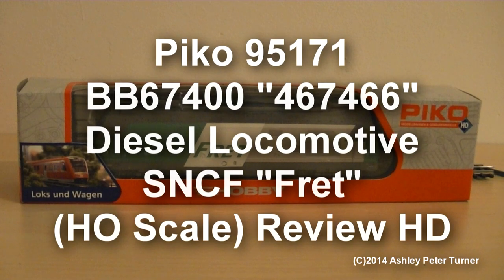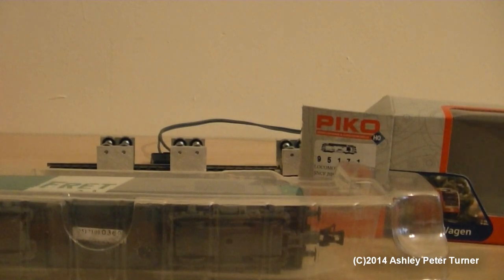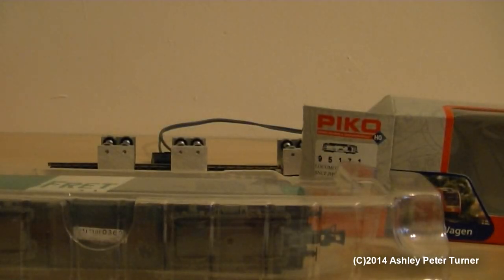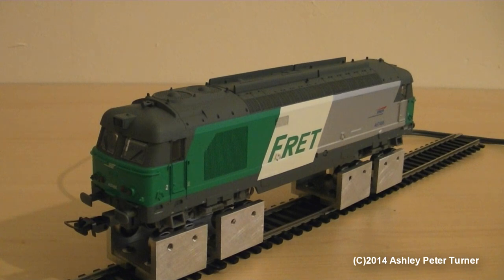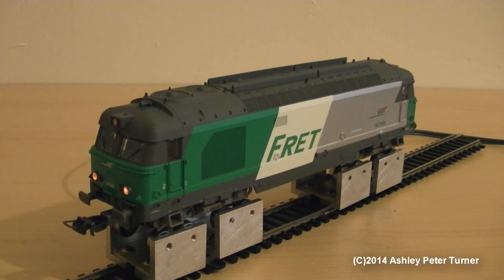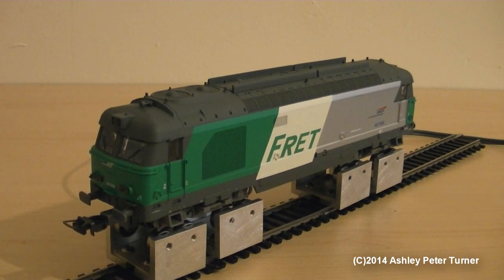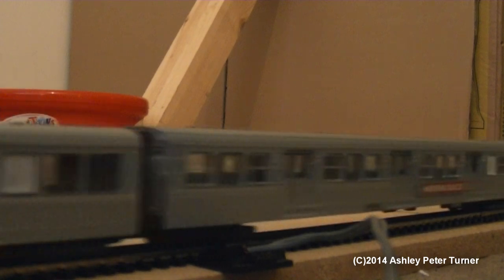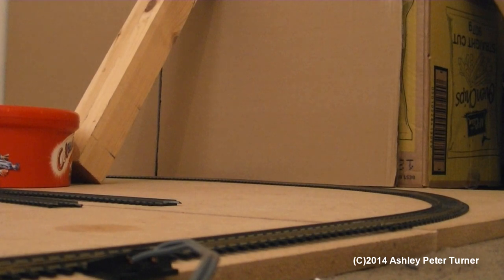Piko 95171 BB67400 Diesel Locomotive SNCF Fret (HO Scale) Review HD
This is a review of the Piko SNCF BB67400 Diesel Locomotive (also known as the French Class 67) in the SNCF "Fret" livery and in my opinion this livery suits the BB 67400 along with the "en voyage" livery. The model is DCC ready by default but my example was fitted with a decoder as I bought the decoder at the same time as I want this locomotive on DCC in the future. The detail is basic and there is only headlights on this model with no working tail lights which is a shame as would have expected working tail lights considering that this model has all wheel drive with a central can motor and a metal chassis. There is a mountain of paperwork that comes with this model train and it took longer to get through this so apologies the time consumed there. I used some Lima SNCF RIO/RIB commuter carriages as the real locomotives did run with these in France before the RIO/RIB stock was withdrawn from active service. I am not sure if there is any of these locomotives still in service with SNCF or if they are now stored/scrapped. But meanwhile staying with the model, the performance is good although not as smooth as the new Jouef version. But its still a great model and the price of 60 Euros that I paid for this model locomotive is low enough for the newcomer into continental model railways.

Music that is used in the intro and the ending clips of this video is from MusicLoops.com and is used Under Licence.